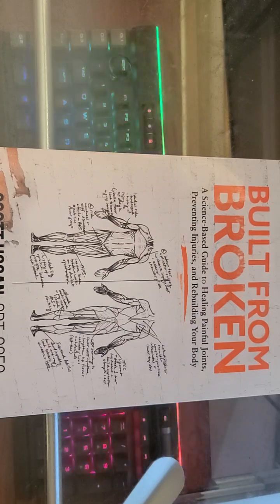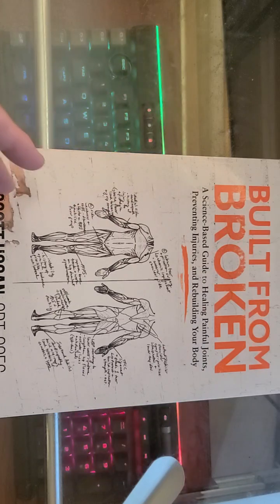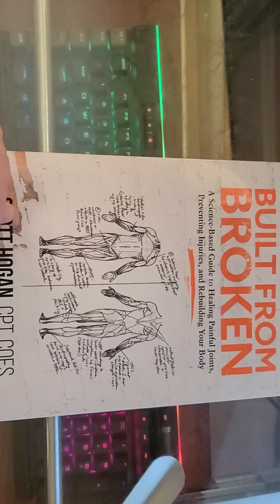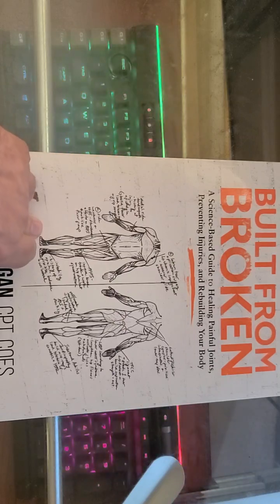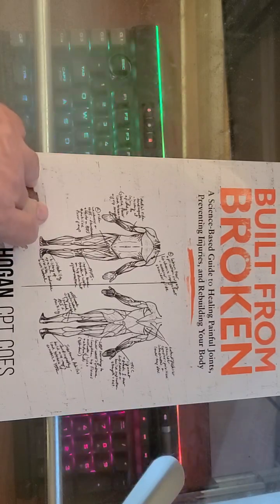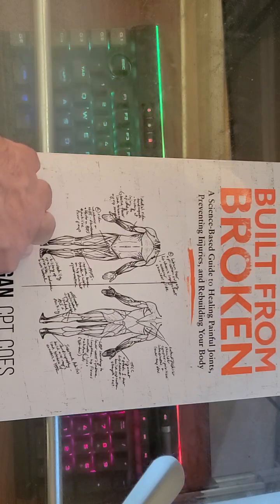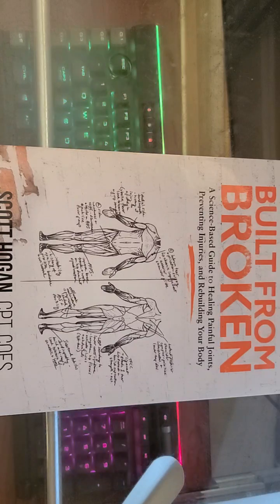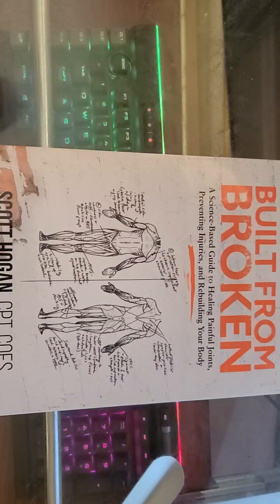Built from broken the book report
Sorry it's on it's side. But Its 99% just talking  So I did not redo it.

This is the book:

Built from Broken: A Science-Based Guide to Healing Painful Joints, Preventing Injuries, and Rebuilding Your Body

Link to the book on Amazon